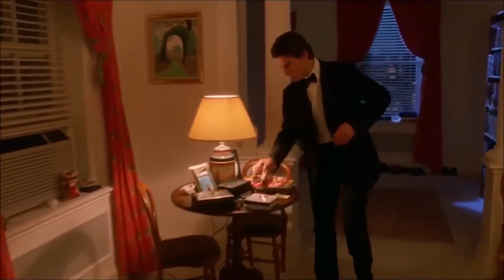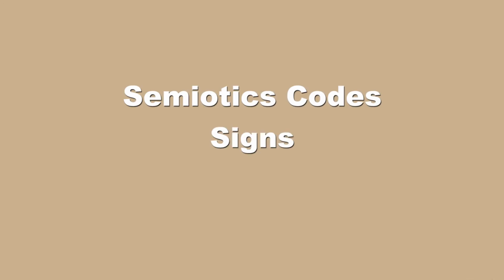Film Theory : Structuralism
COM 2112 - Individual Assignment
Chong Chun Yue J17023040
Structuralism Theory